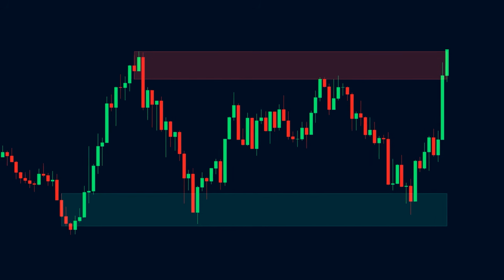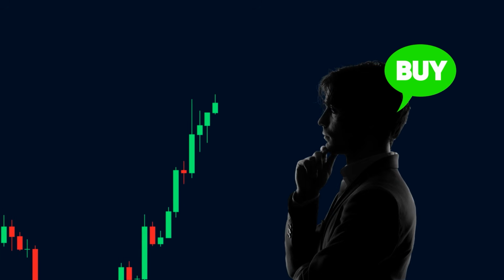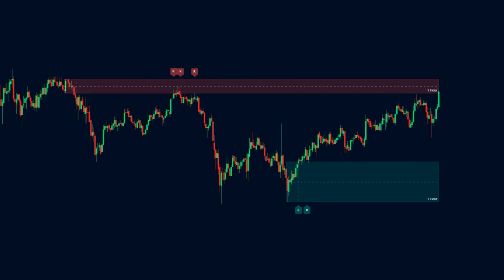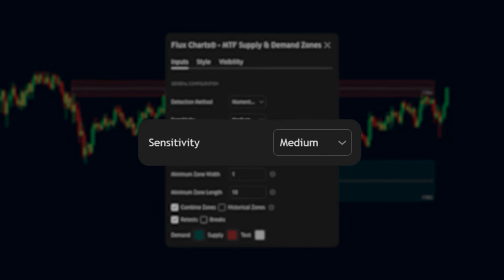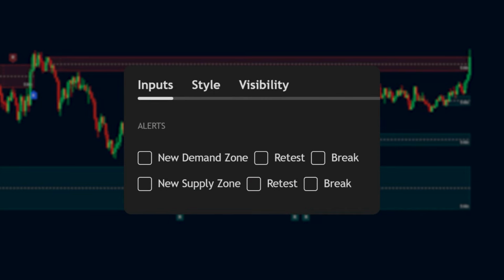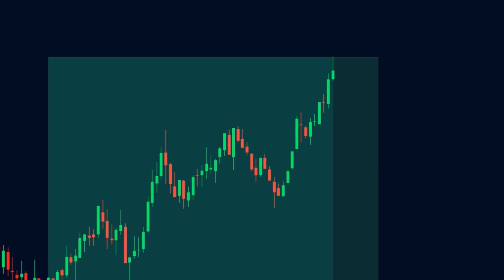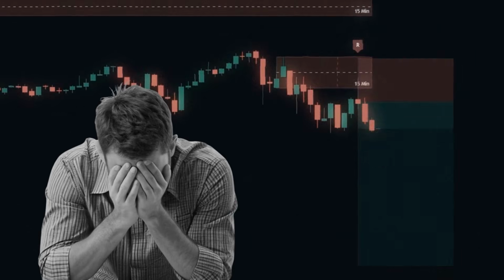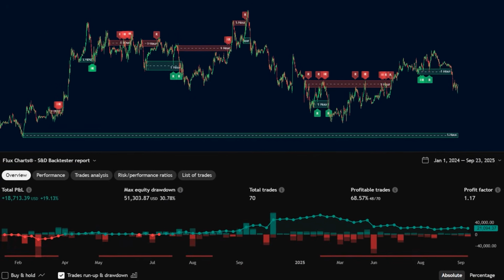The BEST Supply and Demand Indicator on TradingView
In this video, we'll cover the best Supply and Demand indicator on TradingView. This indicator automatically plots multi-timeframe supply and demand zones on your chart, shows when price retests or breaks a zone, and alerts you in real-time, so you never miss a trading opportunity. We'll walk through all the indicator settings and show real trade examples using multi-timeframe confluences.

Video Timestamps:
0:00 Intro
0:48 What is Supply and Demand?
2:04 Supply and Demand Indicator
2:50 Indicator Settings
5:15 Multi-Timeframe Supply and Demand Zones
5:44 Supply and Demand Trade Examples
8:02 How to Backtest Supply and Demand Zones